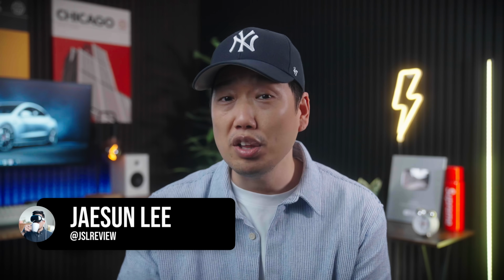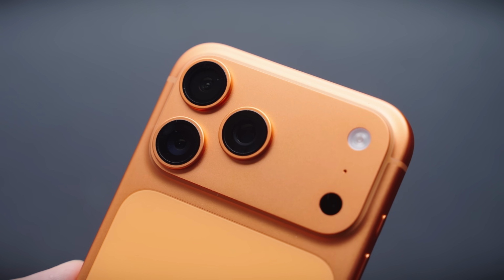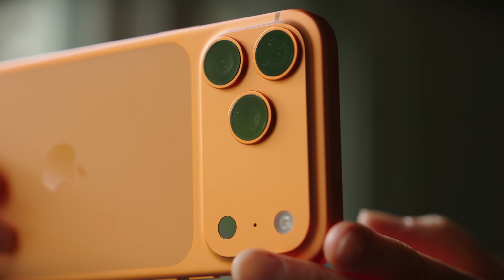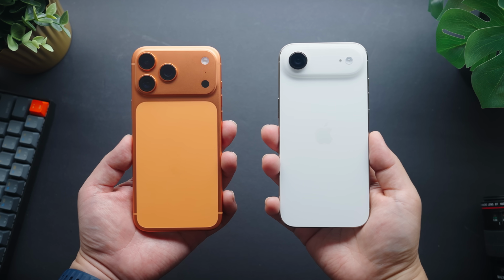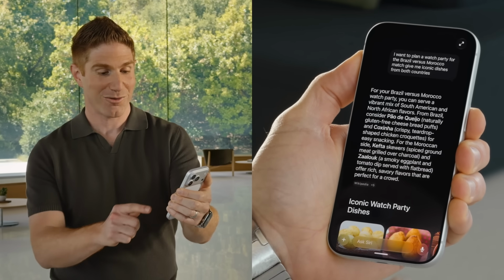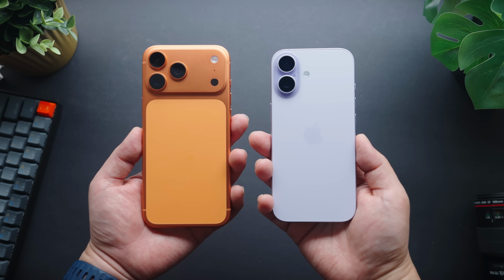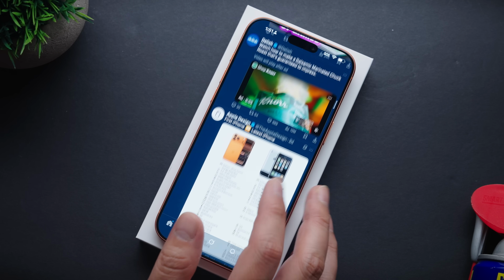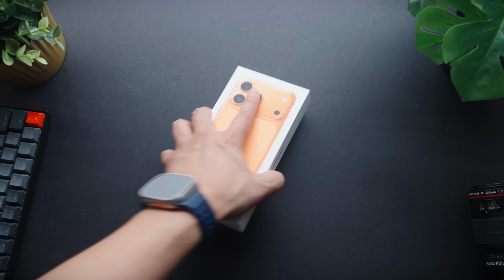iPhone 17 Pro Long Term Review - The TRUTH!!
This is a long term review of the iPhone 17 Pro and the iPhone 17 Pro Max.  The iPhone 17 Pro is the most popular new iPhone in terms of iPhone 17 sales, and in this review I go over my long term thoughts on the iPhone 17 Pro and whether or not it's worth it.

Editor credit: @JosephYSong

My Gear:
1.Sony A6600
2. Panasonic G7
3. Sigma 18-35mm F/1.8 Lens
4. Blue Yeti Microphone
5. Rode Video Micro
6. 2015 iMac
7. Bose QC25 Headphones
8. Divoom Timebox Speaker
9. Limo Studio Lamps

This comes at no additional cost to you. Our recommendations and reviews are based on our own independent research and analysis. We only endorse products and services that we believe will add value to our viewers. Your support through these links helps us continue to create valuable content. Thank you for your support!